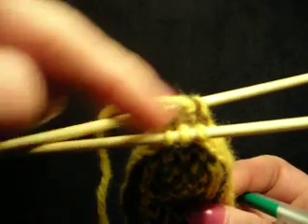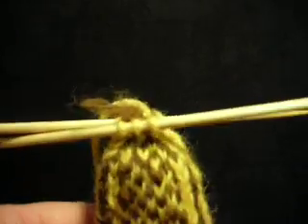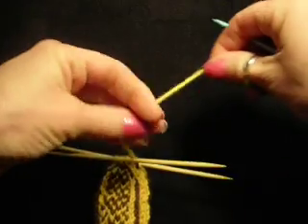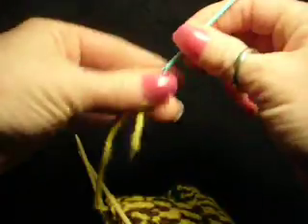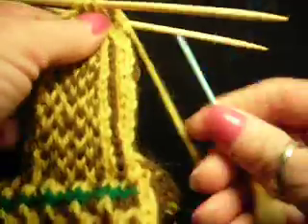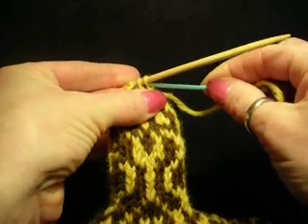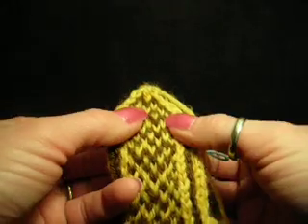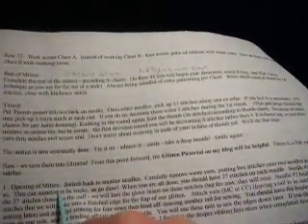Glitten Video 13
More thumb pattern info. Close up top of thumb